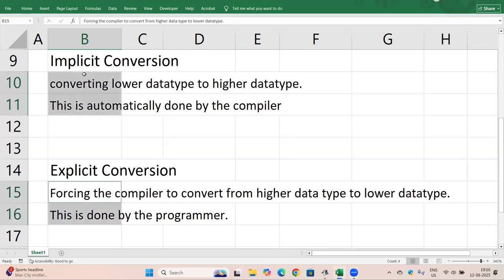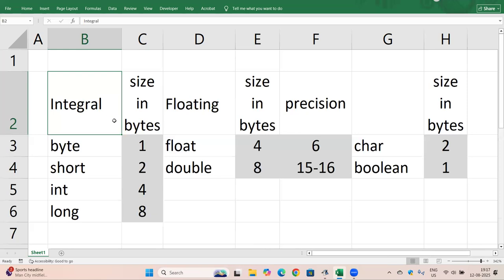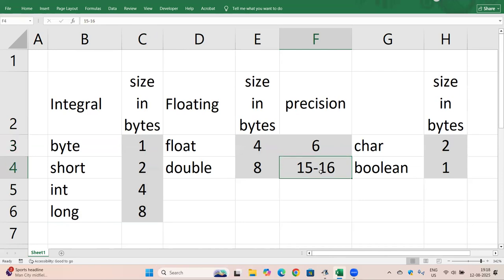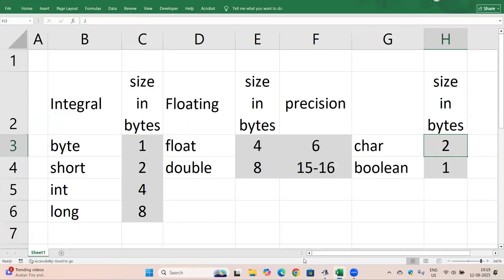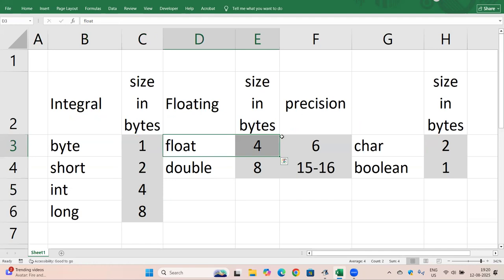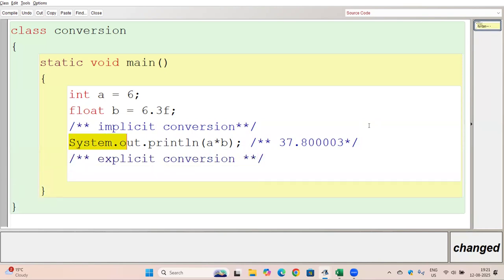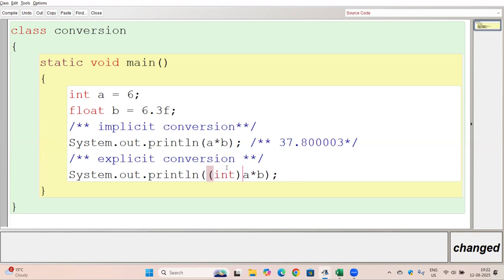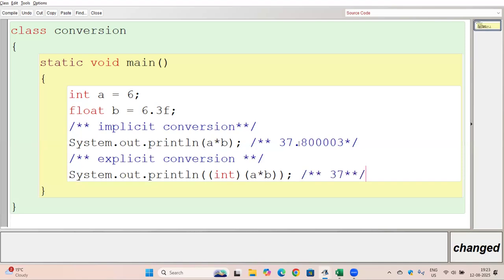ICSE Computer Applications - Implicit & Explicit Conversion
Implicit and Explicit Conversion - Part I